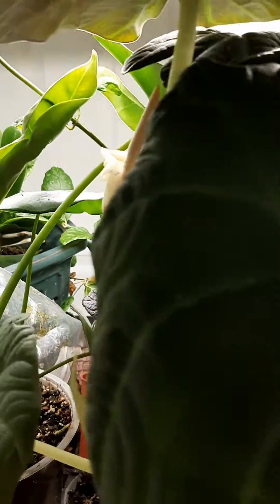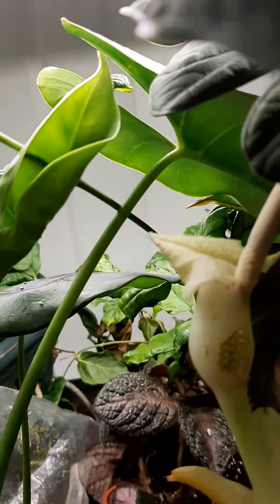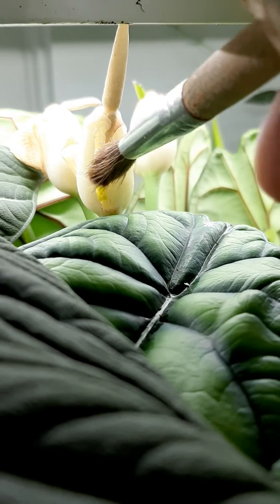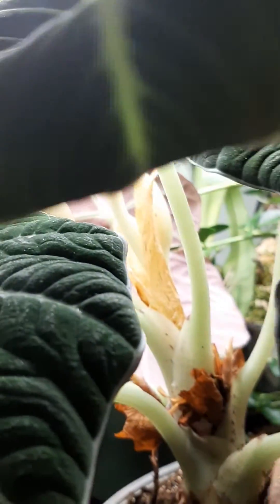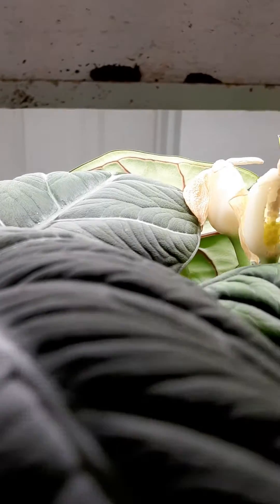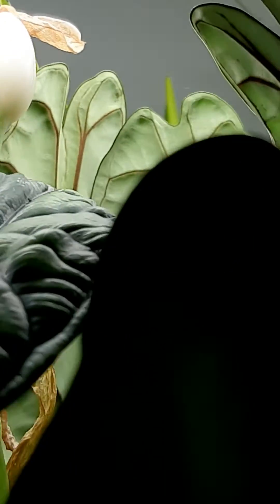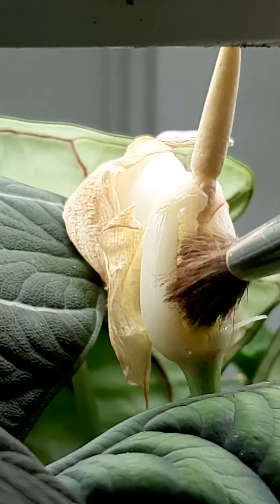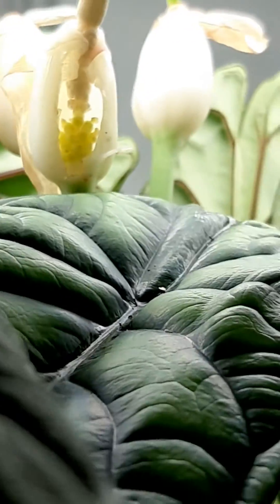Alocasia Pollination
Today I attempted to cross Alocasia Maharani with Alocasia baginda 'Green Dragon' or 'Dragonscale  Green'.  More inflorescences  are opening so I will try other combos. UPDATE:  This cross did not work.  I selfed Alocasia azlanii using the same method and the ovaries are swelling and have stayed on for a week after pollination.  I am hoping for a colour change!